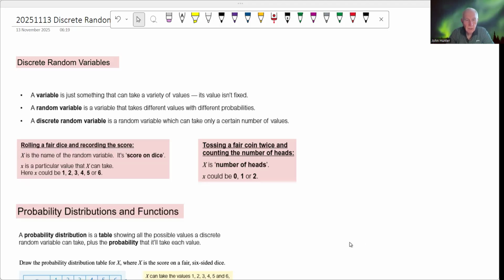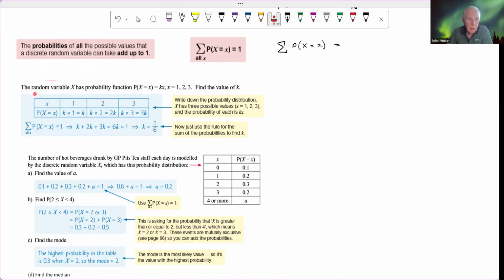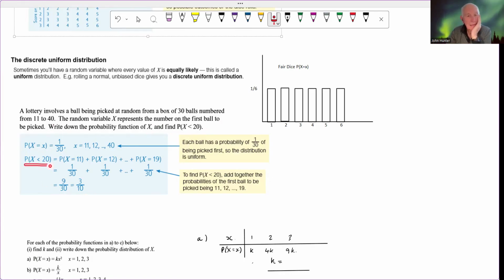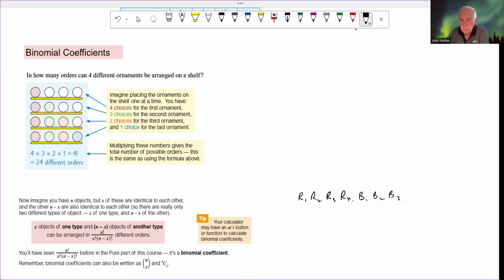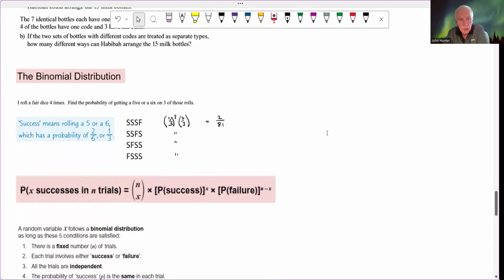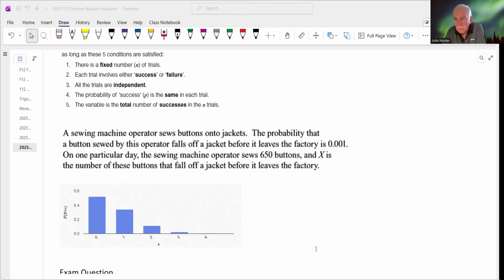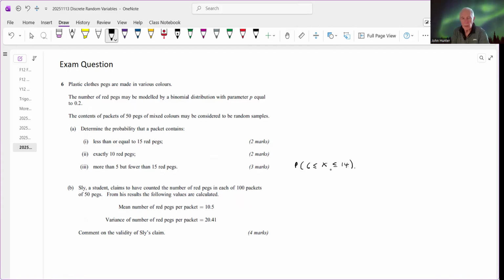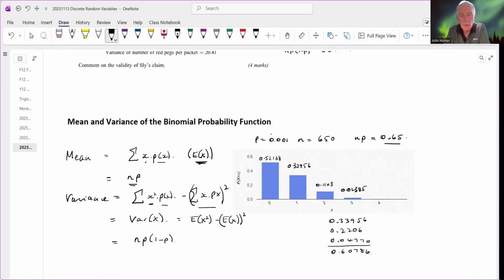Discrete RVs and Binomial Distribution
Discrete Random Variables illustrated by the Binomial Distribution